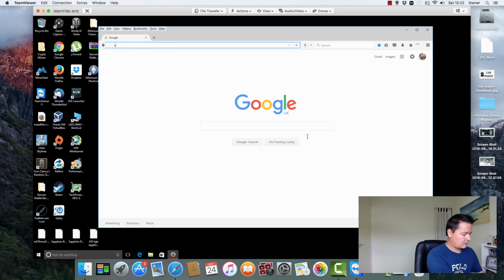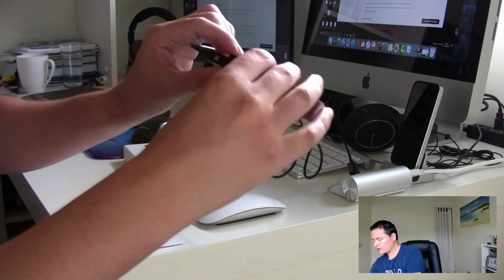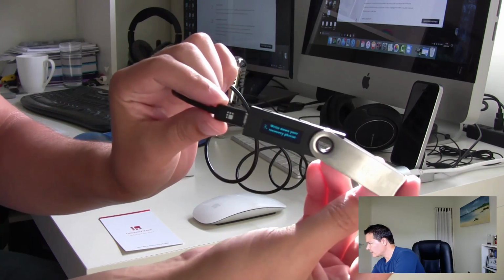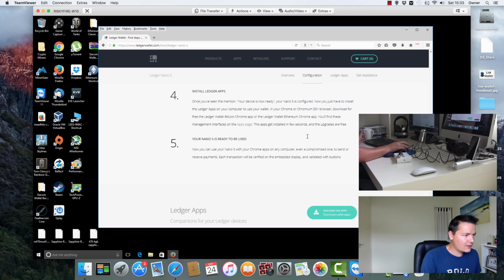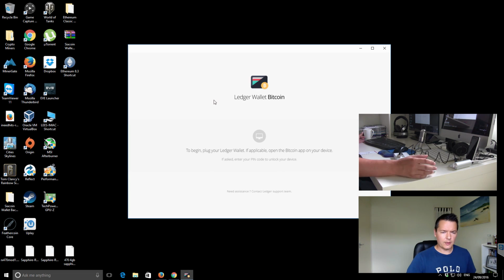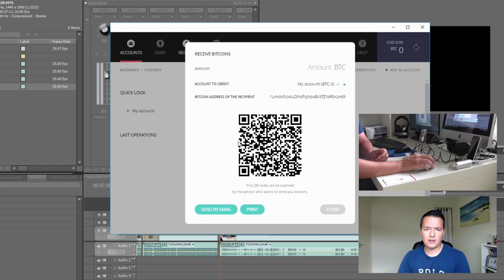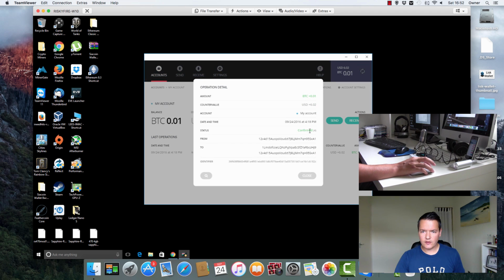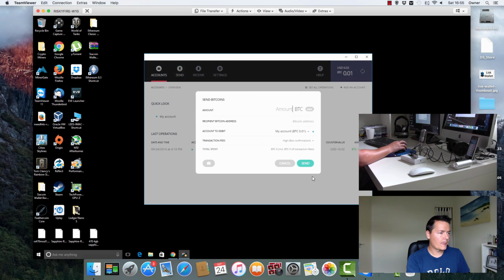Ledger Nano S - Initial Setup & First Hardware Wallet Transaction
I managed to get my hands on this cool hardware wallet for the safe keeping of Bitcoin or Ethereum. In this video I go through the initial setup of the Ledger Nano S device and make my first transaction to and from the Ledger hardware wallet.

See my latest video talking about hardware wallets.
Trezor Vs Ledger Nano S Vs KeepKey. Which is the Best Crypto Hardware Wallet?

Bitcoin 12v4d15AuopsVzudct7J8LJMm7qH95SxA1
Bitcoin Hardware Wallet 1LmdofcceiLQNzPyJVpaEcSfZYaRbczHJ9
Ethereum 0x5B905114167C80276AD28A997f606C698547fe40